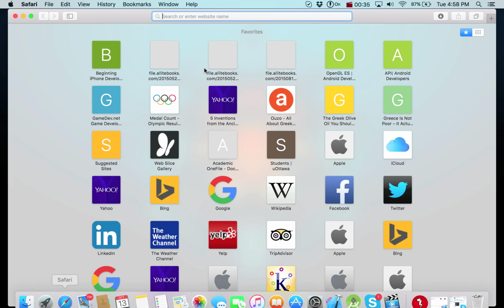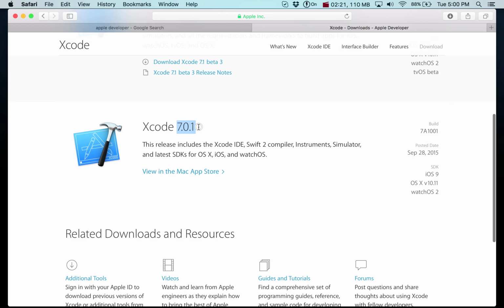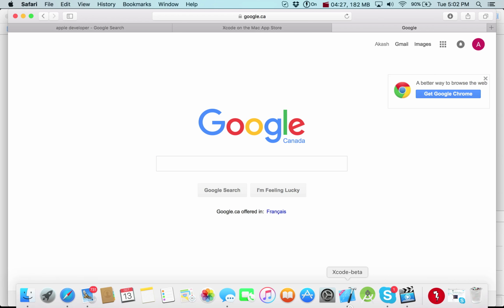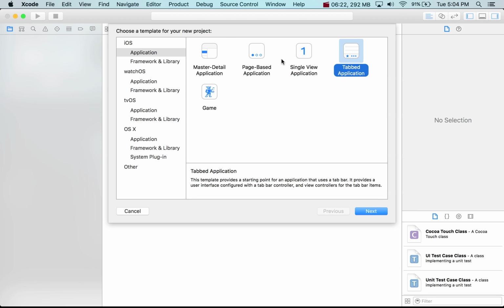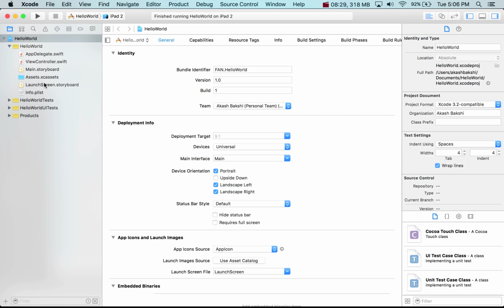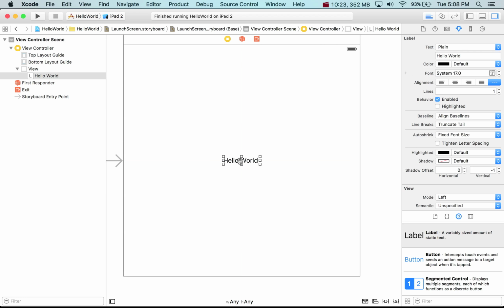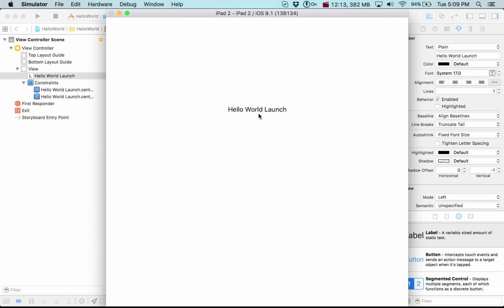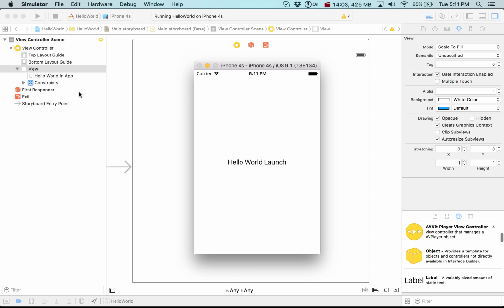iOS Application Tutorial #0 - Setup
This tutorial talks outlines a setup and a quick overview of the tools you will need to start developing your own iOS apps. I do apologize for the fan noise in the video my fan seems to be very sensitive.